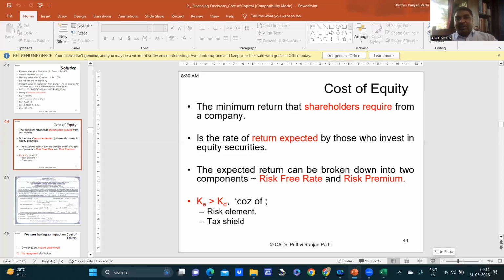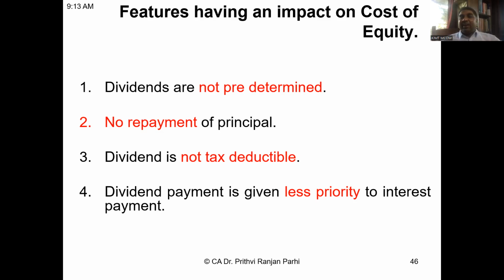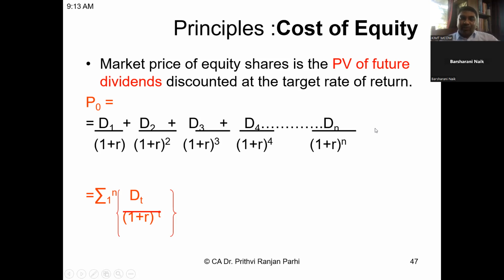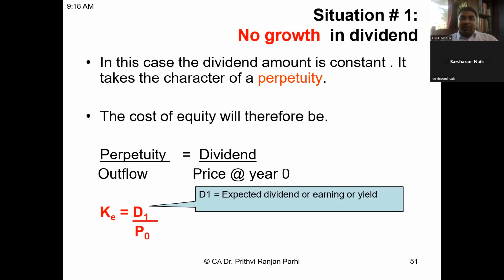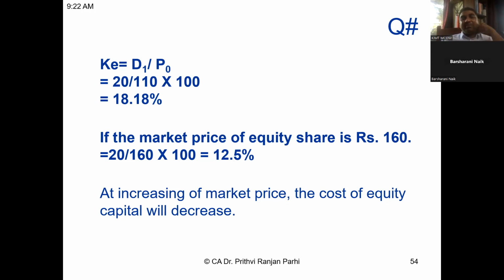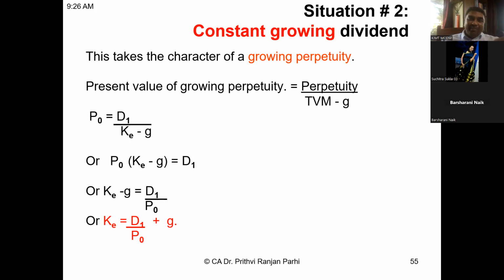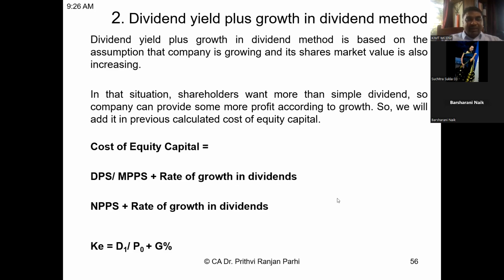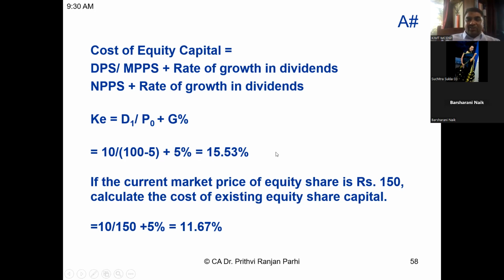MFC_Financial Management_Class 12_Part 2.7 Cost of Equity